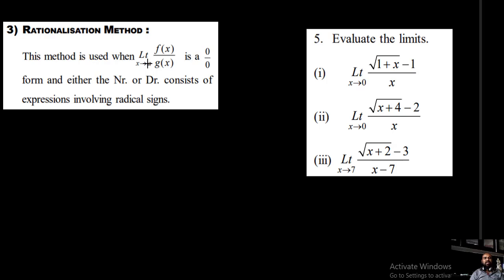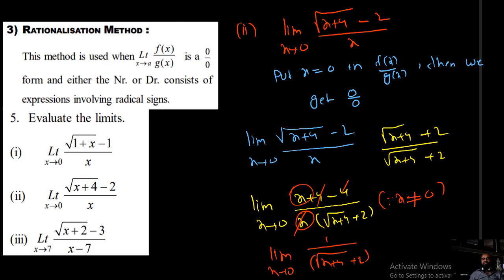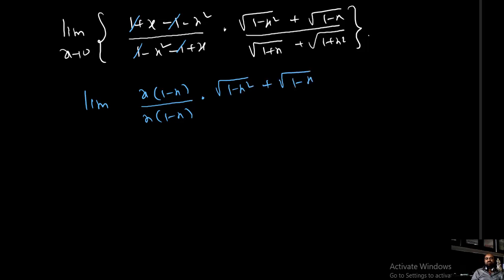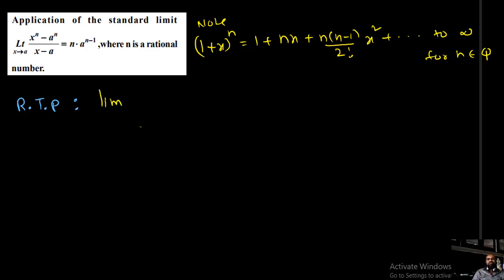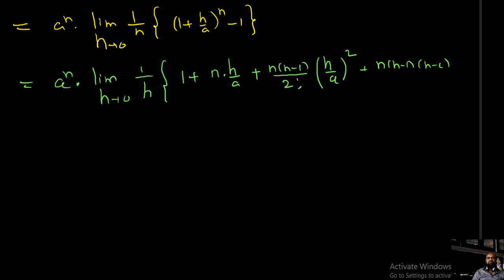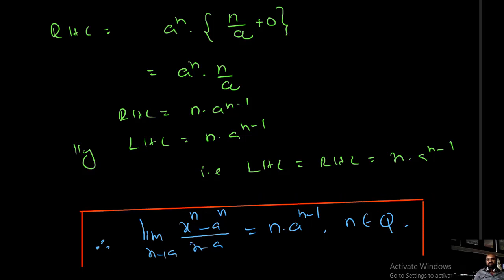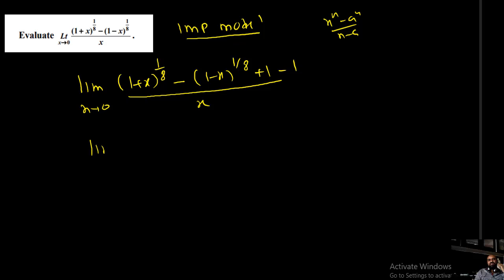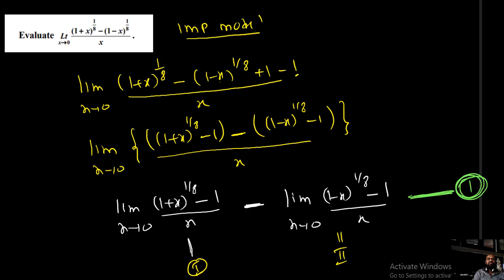LIMINTS PART 4 (jee mathematics)